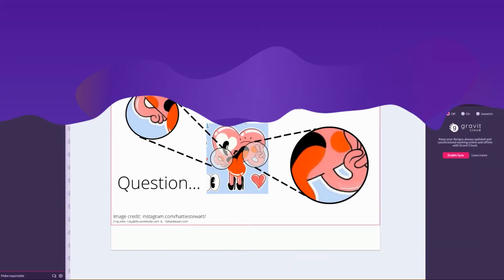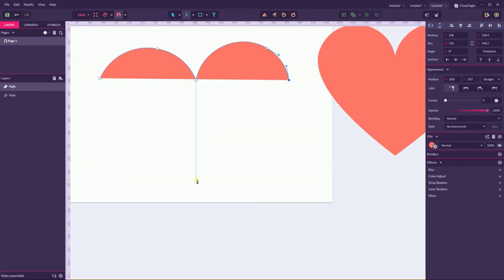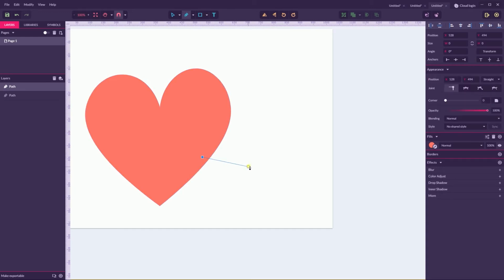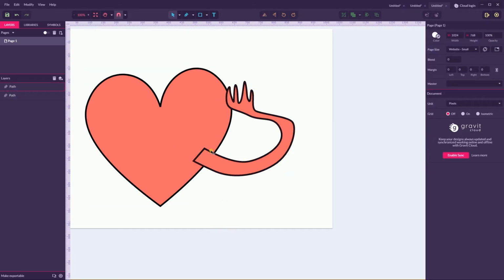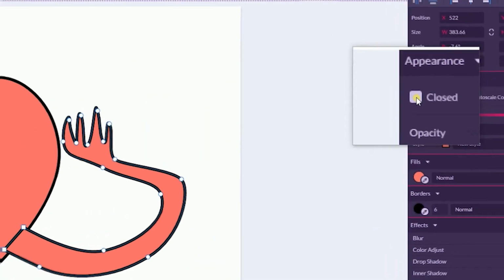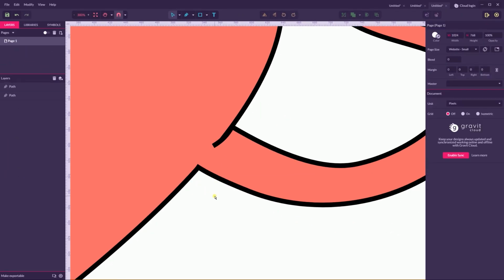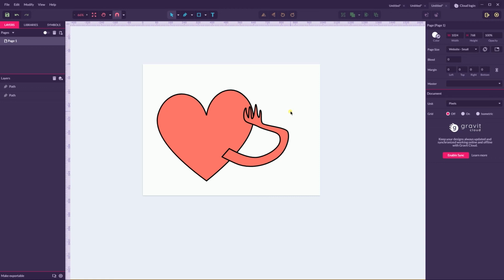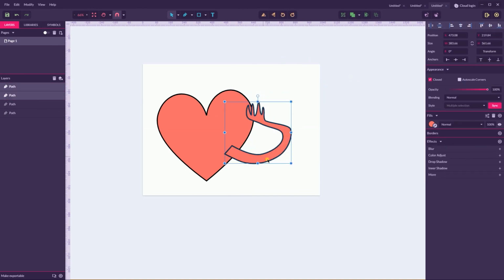4 Tips for better illustrations in Gravit Designer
In this video I will show you how to open path in Gravit Designer.
Today, you will learn:

1. How to use Shared Styles for consistent design,
2. How to open path
3. How to use advanced stroke options
4. How to better orginize object in your layer panel

PS. Please note the original image is not mine and I have credited the author who created the heart character.